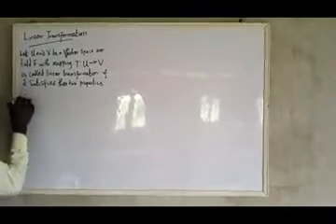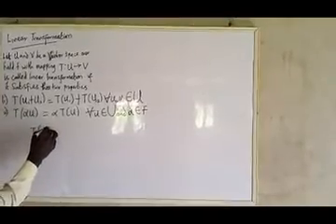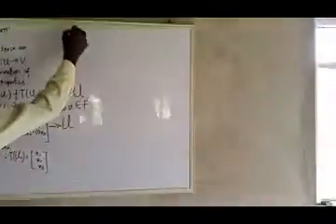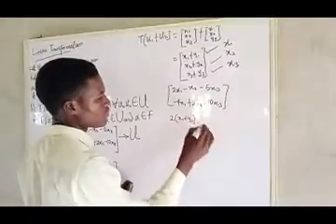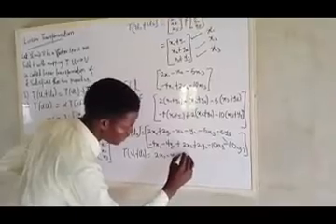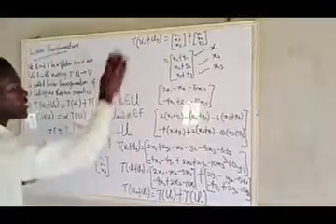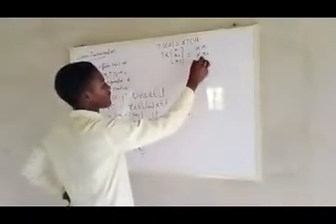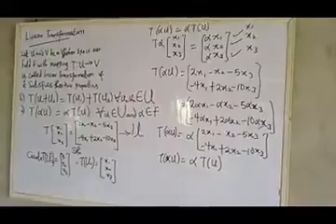LINEAR TRANSFORMATION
In this video,colossus explain the steps involved in solving questions on linear transformation.